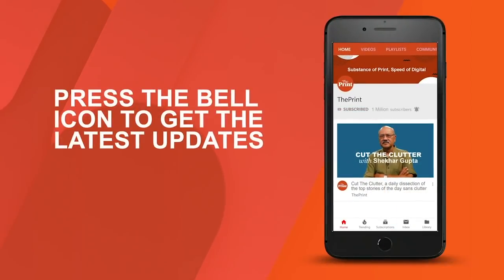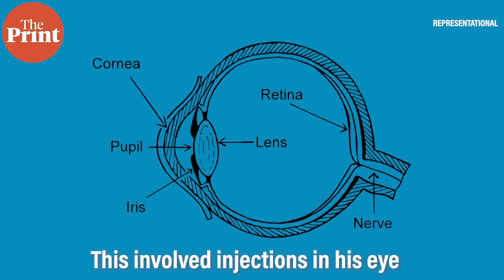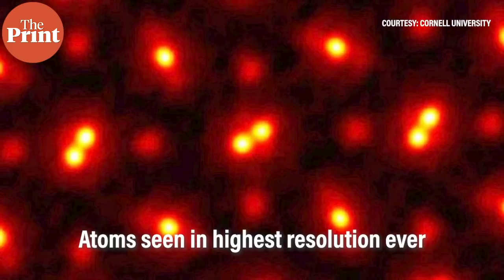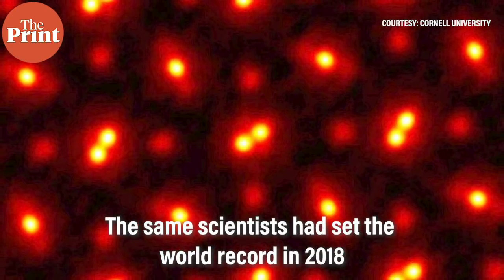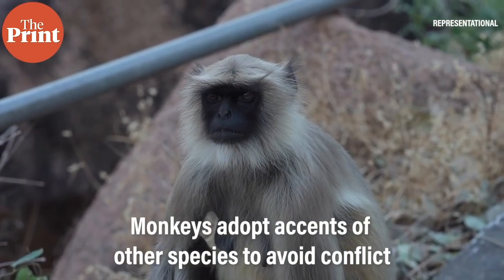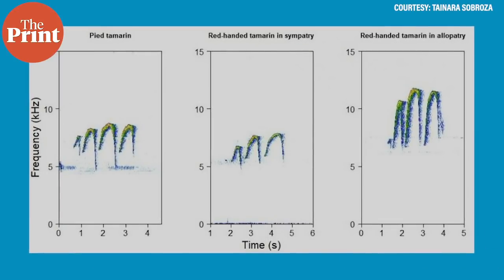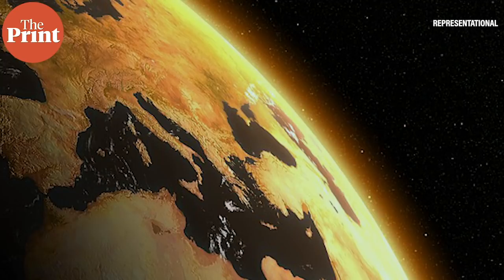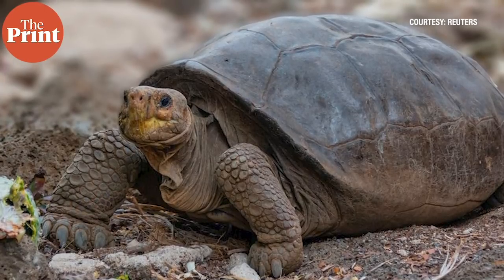Scientists successfully restore partial vision in blind man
From restoring vision in a blind man to discovery of a tortoise long thought to be extinct, watch this edition of ScientiFix with ThePrint’s Mohana Basu for the top science stories of the week from across the globe.